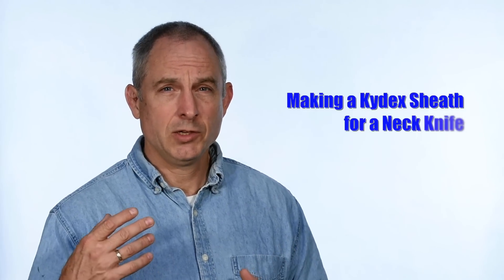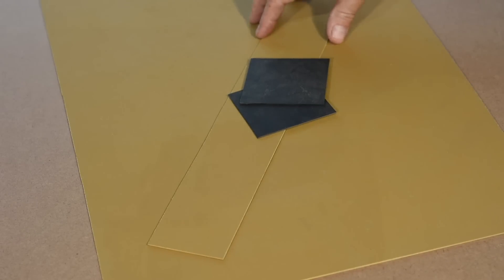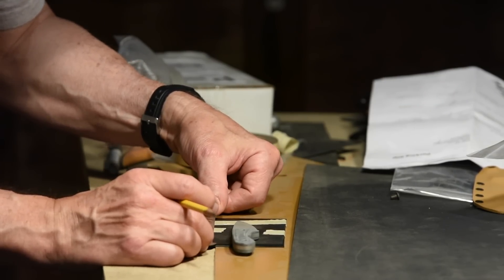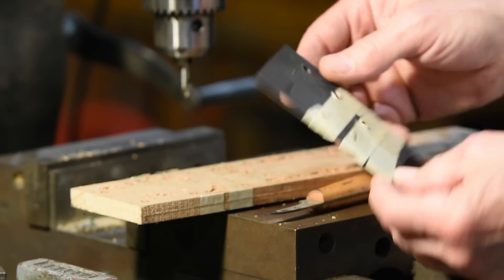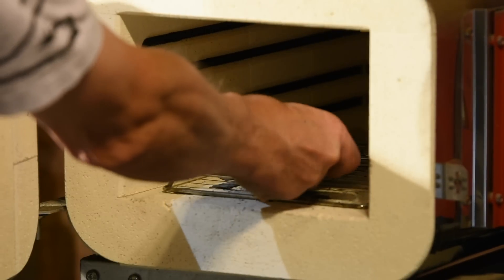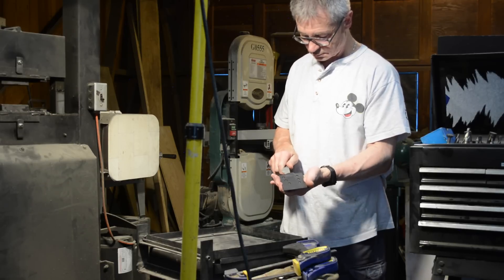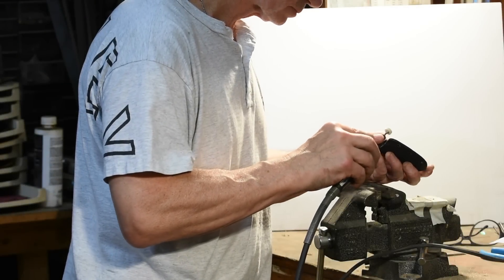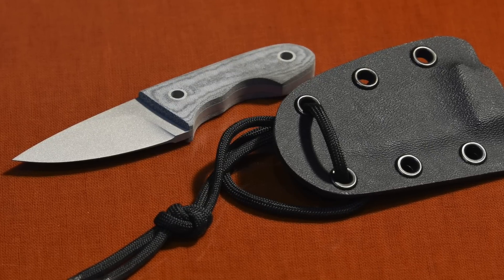Kydex Sheath for a Neck Knife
This video show the making of a kydex sheath for a neck knife.  This video is a follow up to bladesmith Walter Sorrells's video about the making of a neck knife.